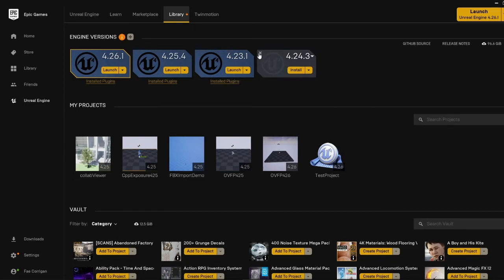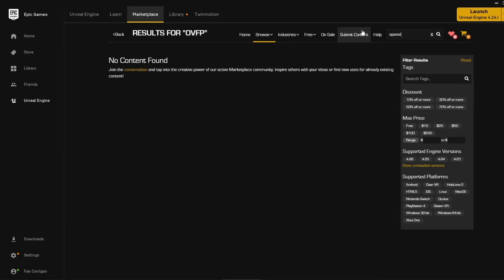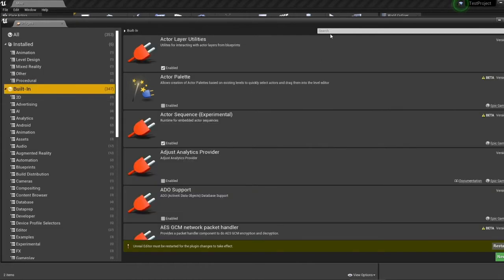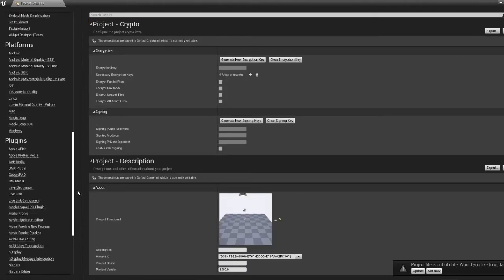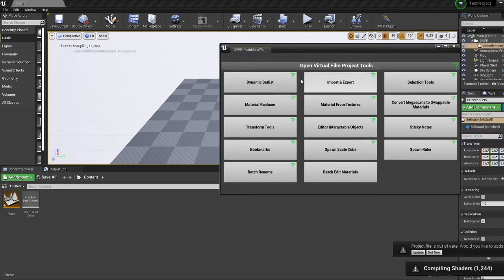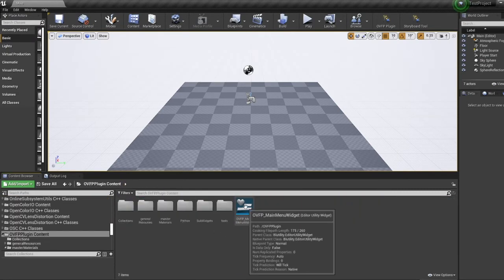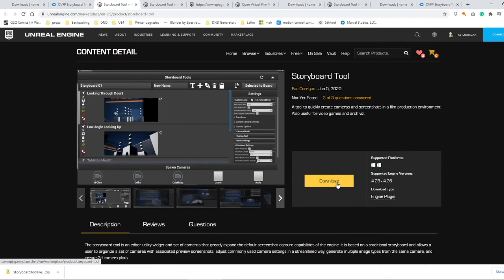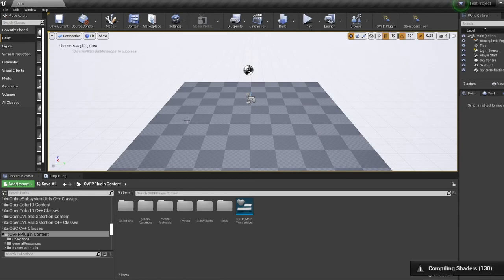Open Virtual Film Project - UE4 Setup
This video shows how to do the initial setup for the UE4 side of the Open Virtual Film project.

A lot more information can be found on the unreal forum

To make sure you are up to date on any major updates to the project, sign up for the newsletter at the bottom of the OVFP home page.